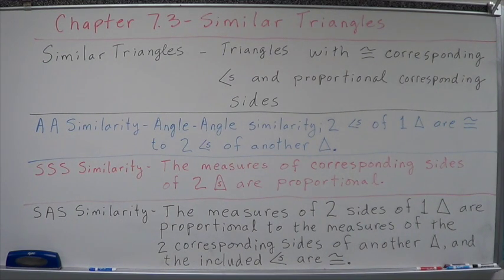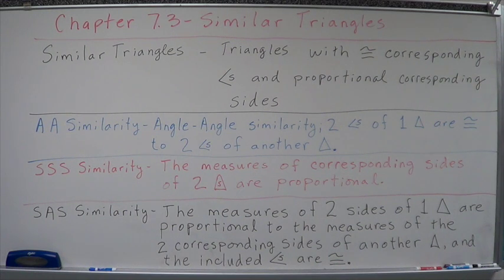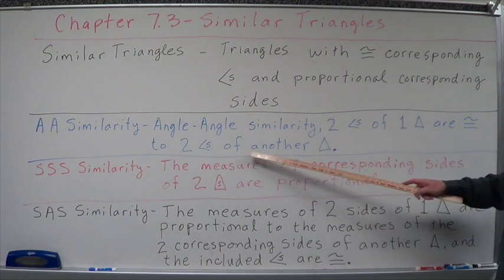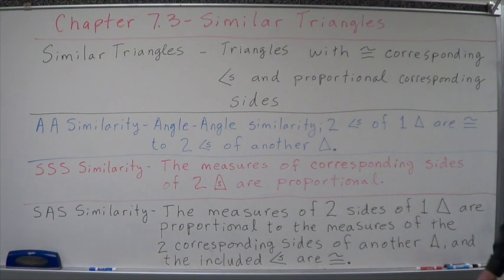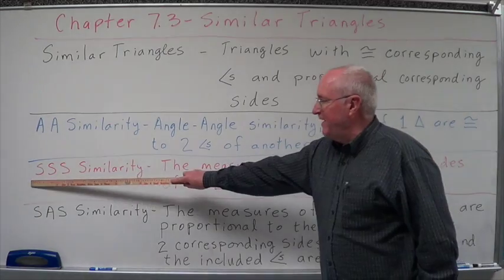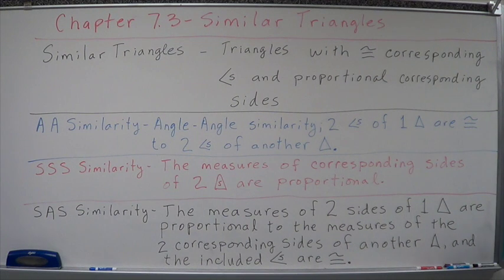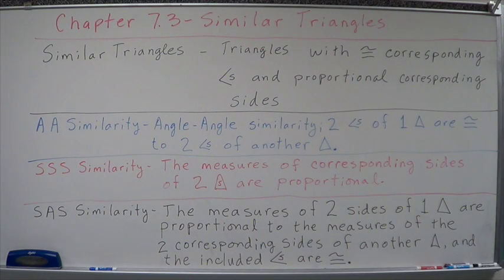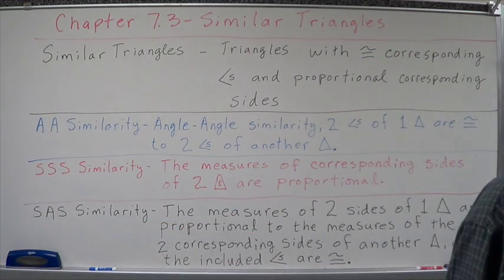Geometry Chapter 7.3 - Similar Triangles - The Basics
This presentations presents the definitions and concepts required to identify and create ratios and proportions involving similar triangles.